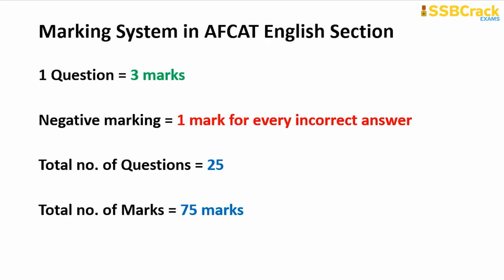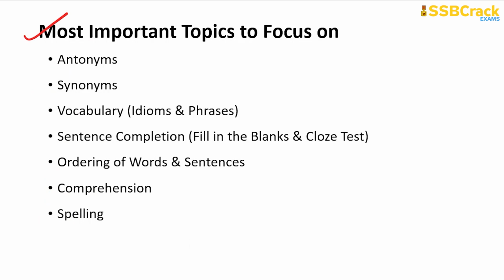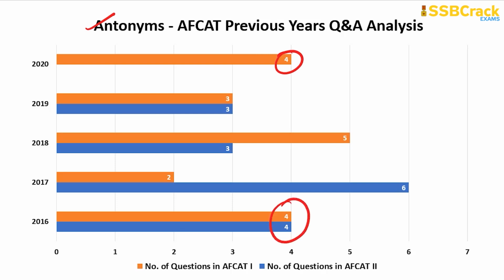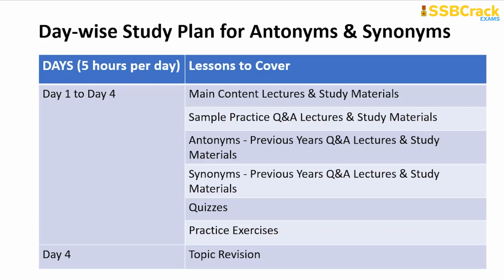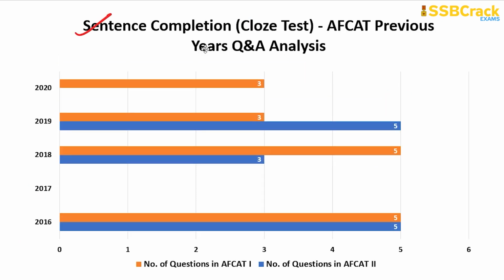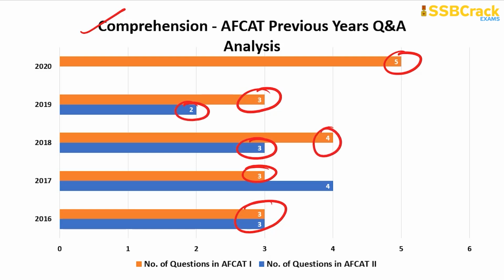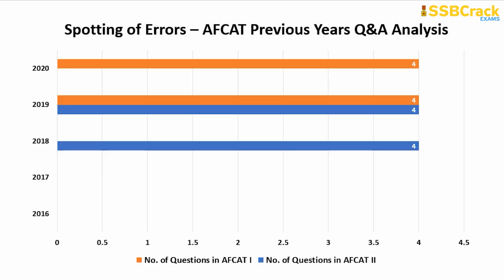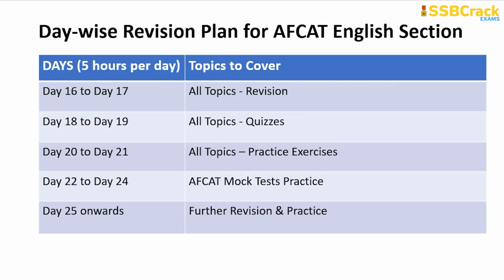AFCAT English 30 Days Study Plan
The Air Force Common Admission Test (AFCAT) Examination is conducted twice a year by the Indian Air Force to select male and female candidates for Flying and Ground Duty (Technical & Non-Technical) branches of Indian Air Force. AFCAT written exam consists of a paper containing four sections: Numerical Ability, English, Reasoning & Military Aptitude and General Awareness.

In this video we will discuss Q&A analysis and a concrete study plan to cover all the important topics in AFCAT English syllabus.